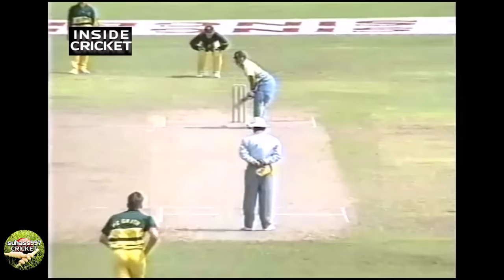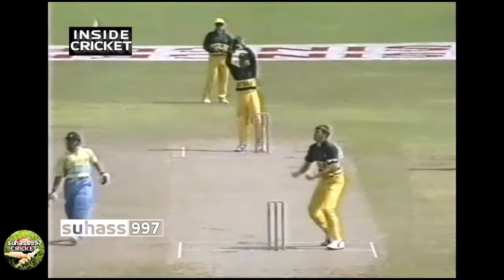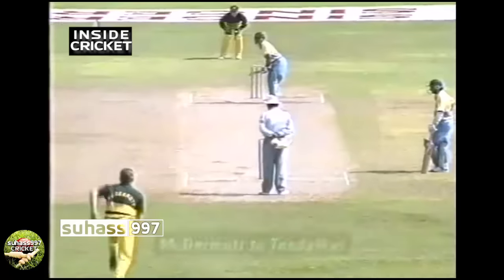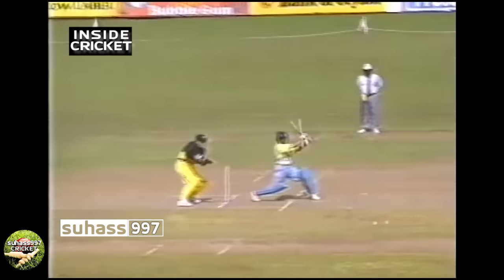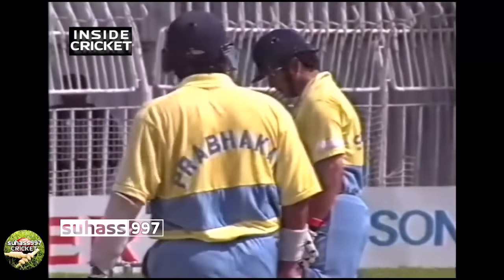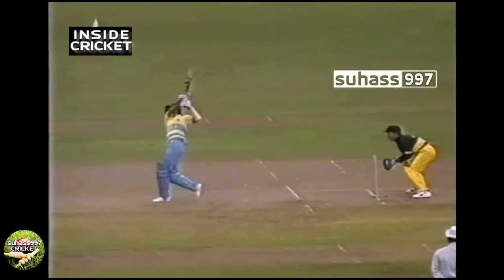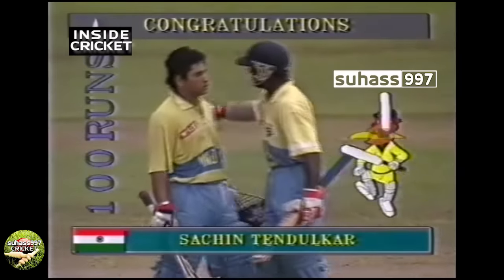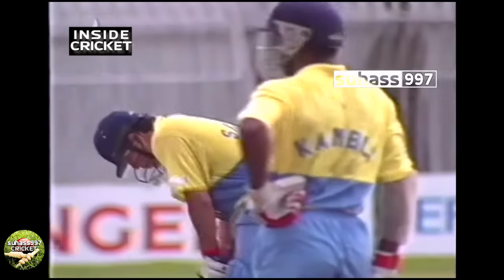A STAR IS BORN. SACHIN TENDULKAR'S FIRST ODI CENTURY vs AUSTRALIA 1994.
September 9 1994, India vs Australia. It was on this day when the little master scored his first ODI ever century at Colombo in the Singer Cup.